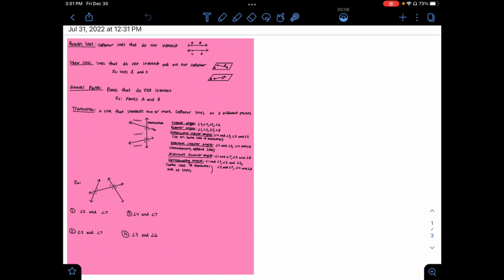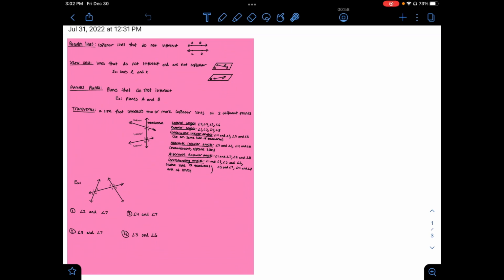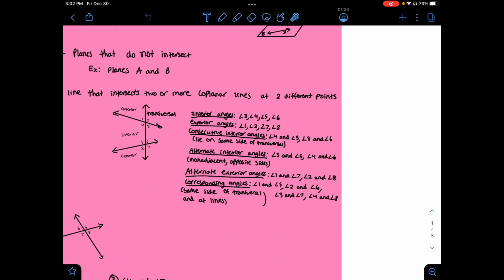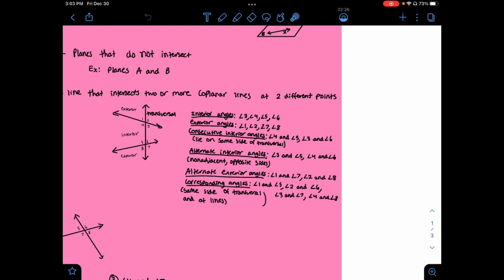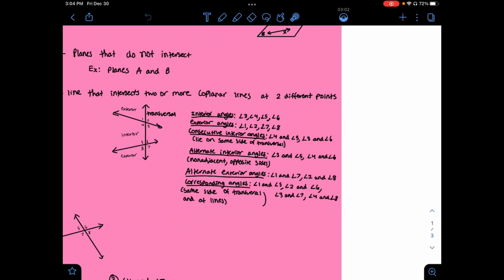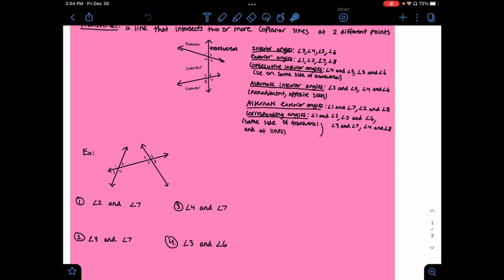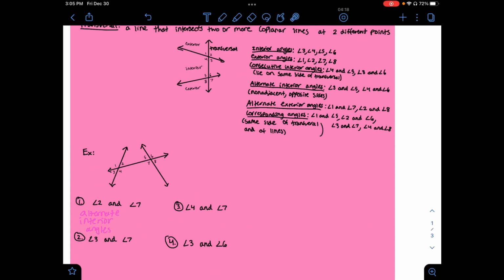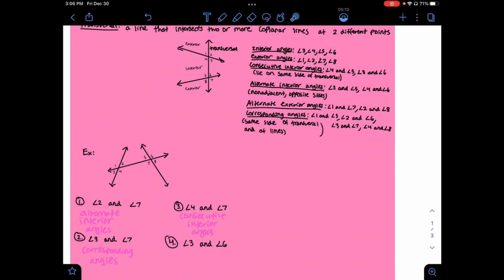Parallel Lines and Transversals